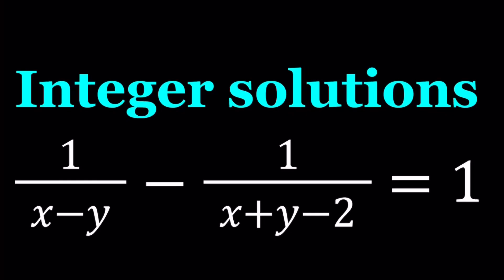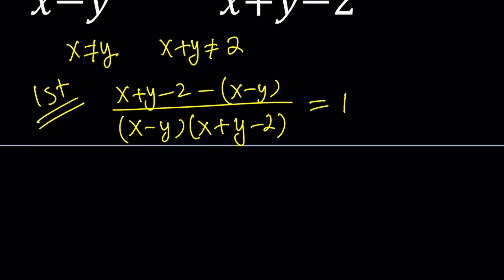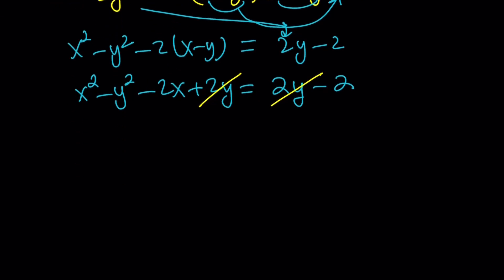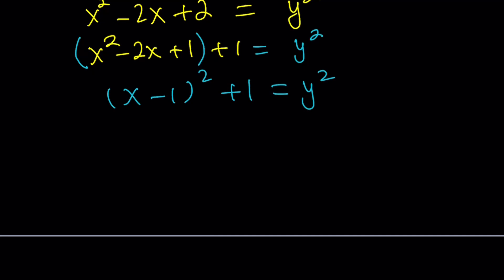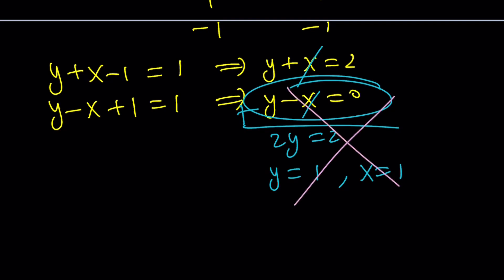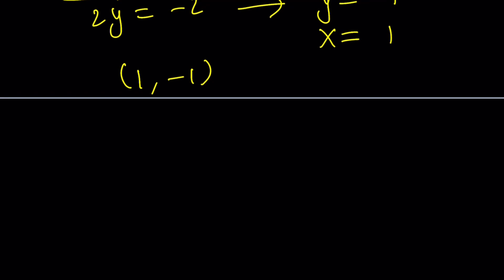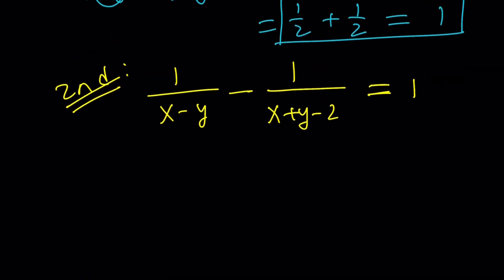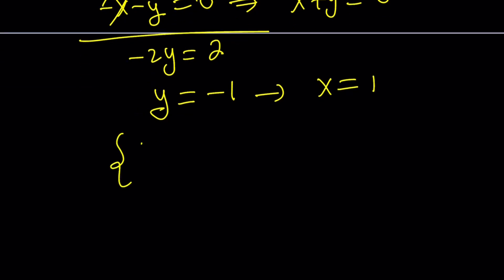A Homemade Diophantine Equation | Integers